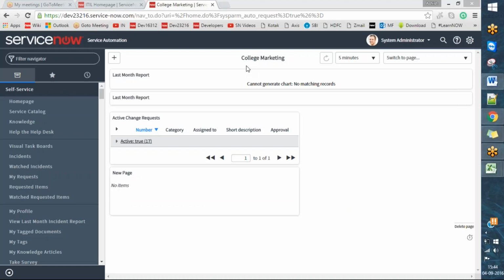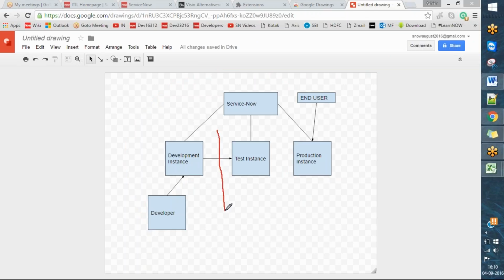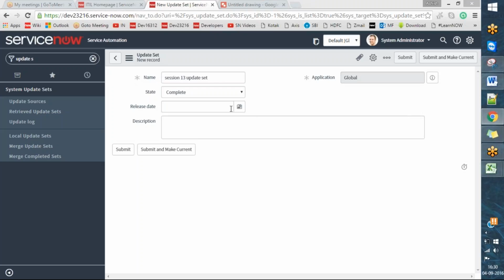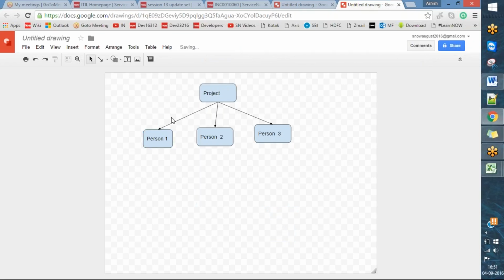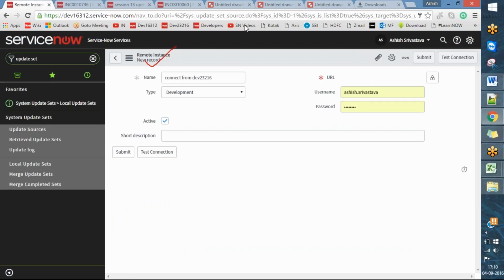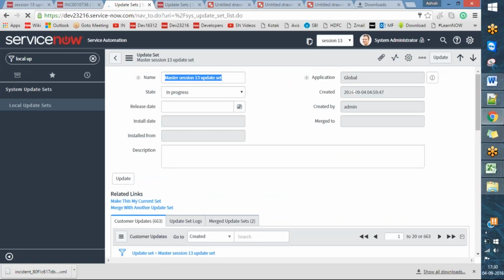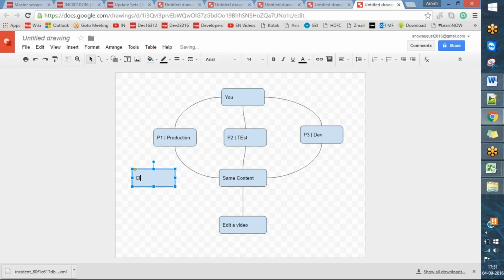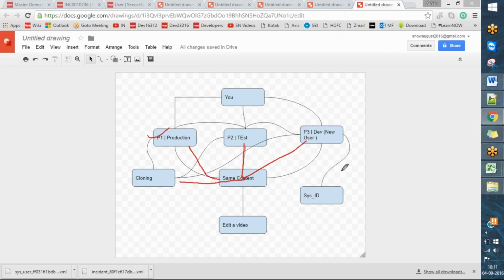service now admin session 13